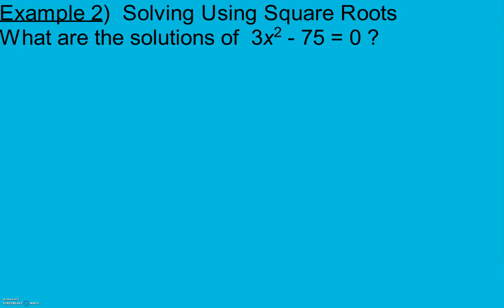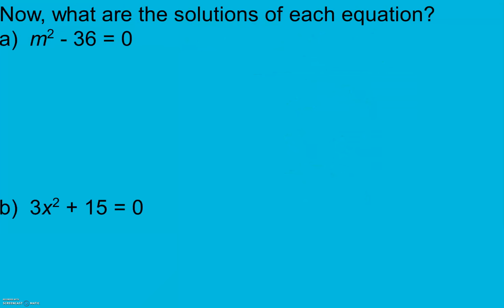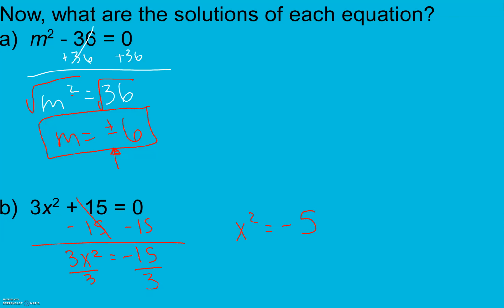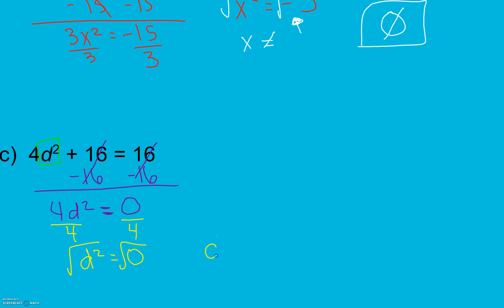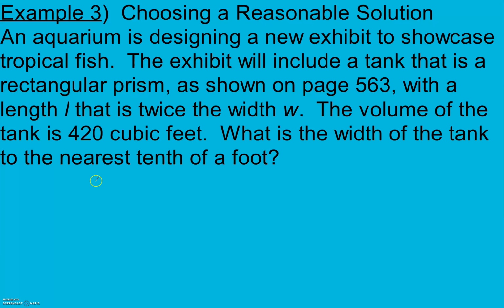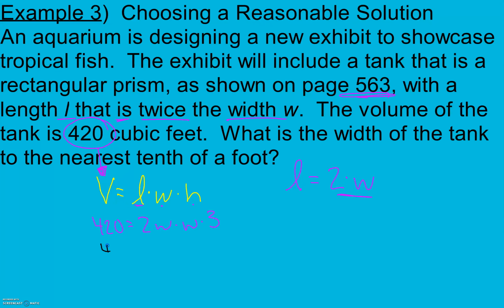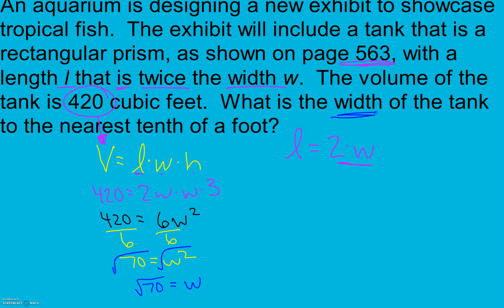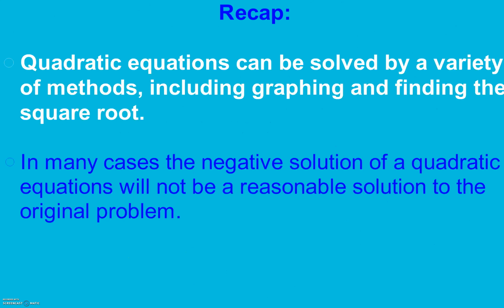Algebra 1 Section 9.3 pt 2